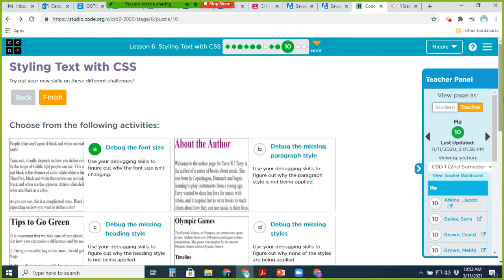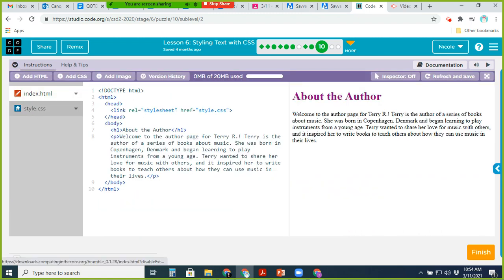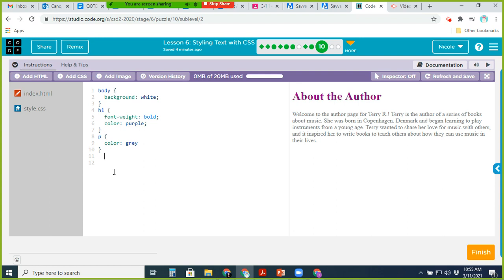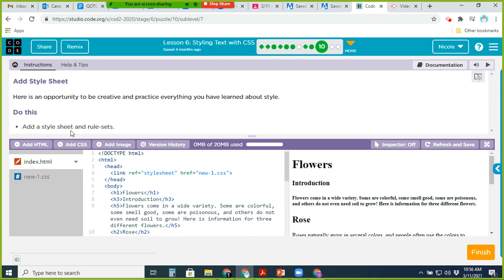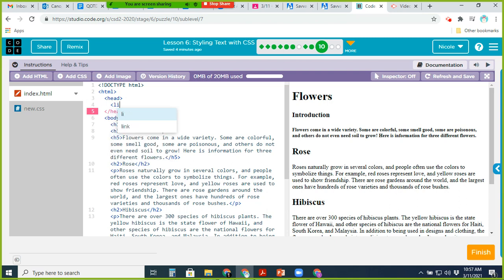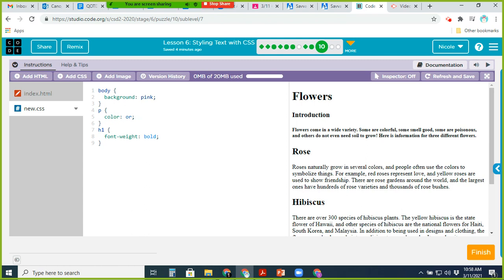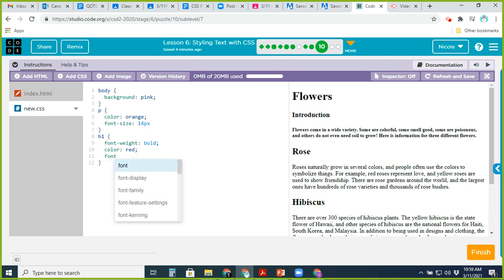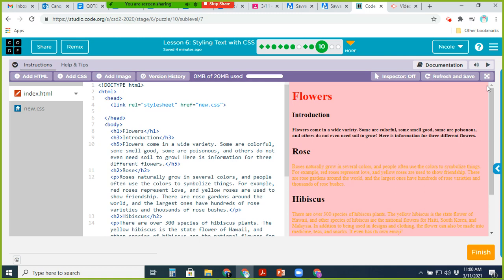U2, L6: Debugging and adding rules